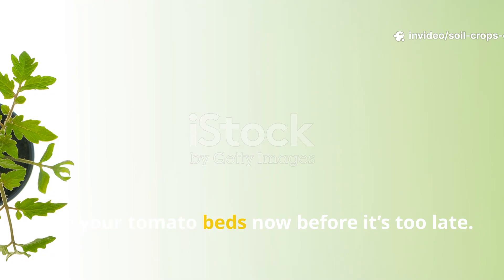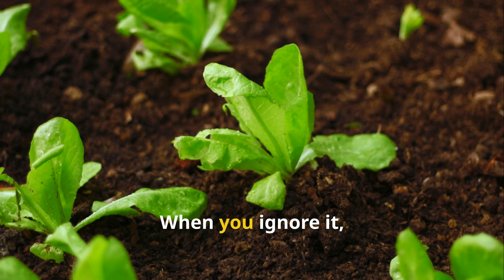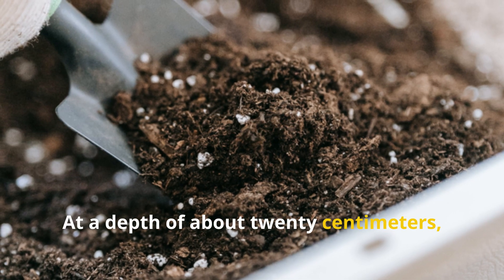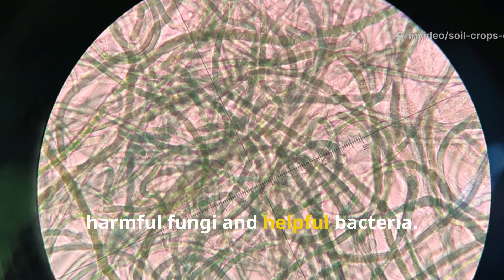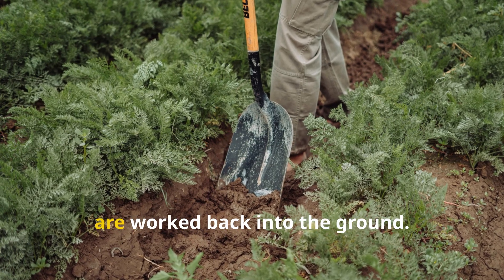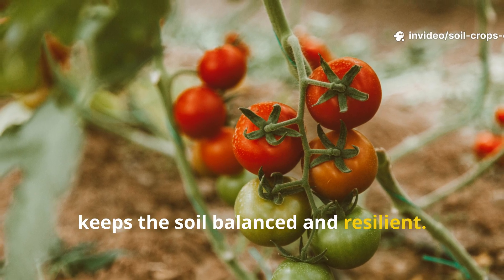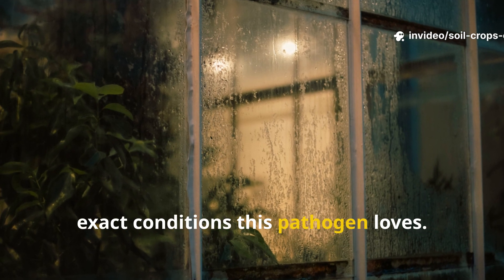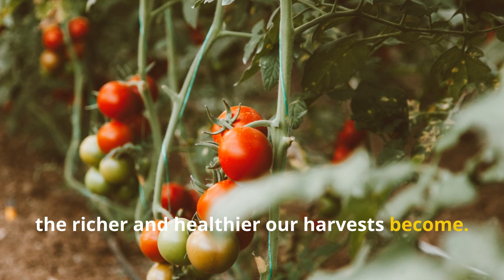Phytophthora Stays in Soil! Save Your Tomato Beds NOW Before It’s Too Late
In this detailed guide from Soil & Crops Central, you learn exactly how to stop Phytophthora in its tracks and prepare your soil for a clean, fertile, and disease-free season ahead.

Here’s what you’ll discover inside this video:

🌱 Why Phytophthora spores survive in the ground long after tomato harvest
🔥 The ONLY safe way to remove and destroy infected plant residues
❄️ How to use frost and soil turning to naturally weaken pathogens
🥄 Exact formula: 15 g copper sulfate + 10 L water to disinfect your soil
🦠 When and how to introduce beneficial microorganisms for lasting protection
🌿 How green manures like mustard, phacelia, and rye shield your soil all winter
⚖️ Why wood ash balances soil pH and weakens Phytophthora pressure
🔄 Smart prevention tips: crop rotation, spacing away from potatoes, greenhouse hygiene, resistant varieties, and correct watering

By the end, you have a step-by-step autumn rhythm that clears, disinfects, repopulates, and protects your soil so next year’s tomatoes grow strong and healthy — without the nightmare of late blight.

👉 If you want consistent harvests and healthier crops, this video is your go-to resource.

💡 Don’t let Phytophthora steal another season. Watch now, take action this fall, and reclaim your beds for a thriving spring.